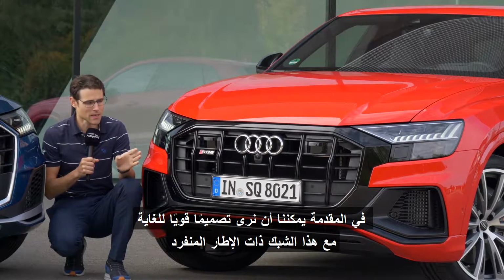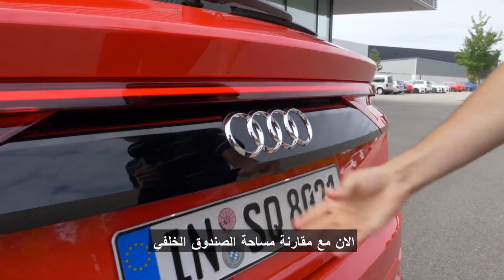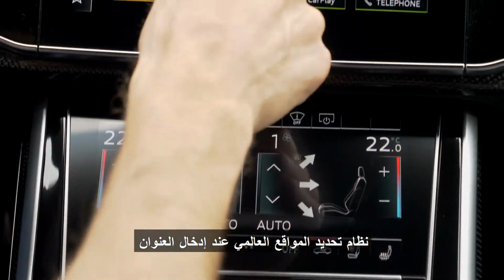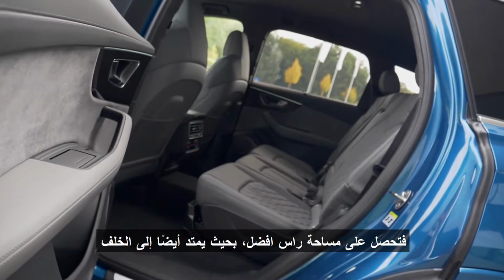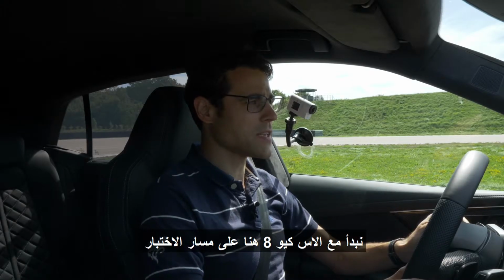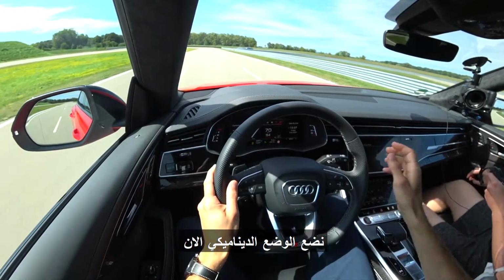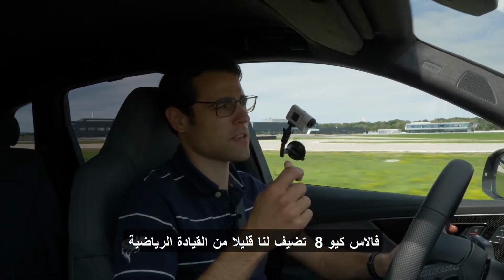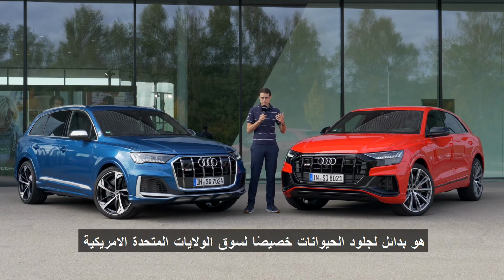اودي اس كيو 7 و اودي اس كيو 8 2021 | عودة محرك البنزين ثماني الأسطوانات لسيارات أودي بالدفع الرباعي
اودي اس كيو 7 و اودي اس كيو 8 2021 الجديدتين
الأودي إس كيو 8 هي نسخة الأداء الرياضي لسيارة أودي الكوبيه الضخمة، وهي تأتي بشكل مفاجأ بمحرك بنزين ب 8 أسطوانات، نفس المحرك نجده في شقيقتها الكبرى الأكثر عملية مع صف مقاعد ثالث في الخلف، نتحدث هنا عن الإس كيو 7. هل تحتاج للمساعدة لاختيار سيارة الدفع الرباعي الملائمة لك؟ شاهد المراجعة بالكامل لتكتشف ذلك

يمكنك دعم قناة حس السيارات عبر هذه الخطوات:
►إضغط زر الإشتراك و فعل جرس التنبيهات لكي لا تفوت جديدنا
►إدعمنا بشكل مباشر عن طريق باتريون

إليكم محاور تجربة القيادة هذه
0:00 المقدمة
1:11 التصميم الخارجي
3:24 صندوق الأمتعة
4:37 التصميم الداخلي
5:09 نظام المعلومات و الترفيه
6:17 المساحة الداخلية
7:34 المقاعد الخلفية
8:57 المحركات
9:35 السعر
9:55 تجربة قيادة الإس كيو 8
12:41 تجربة قيادة الإس كيو 7

لمشاهدة النسخة المطولة و المفصلة لهذه المراجعة